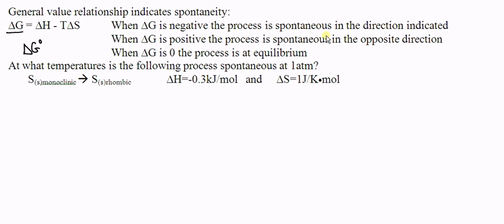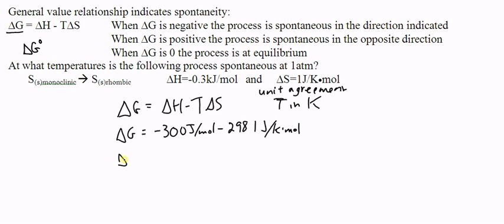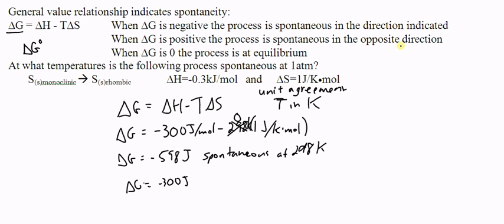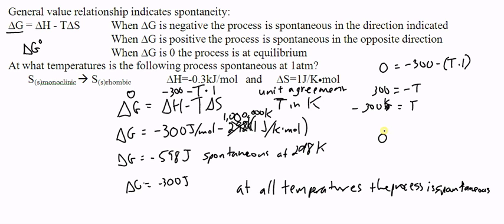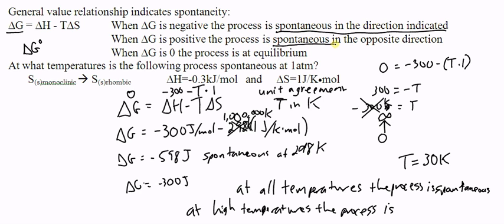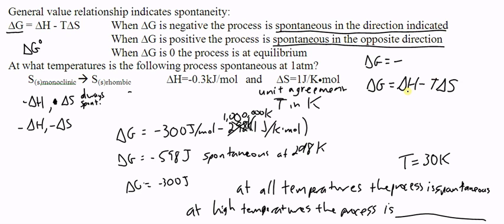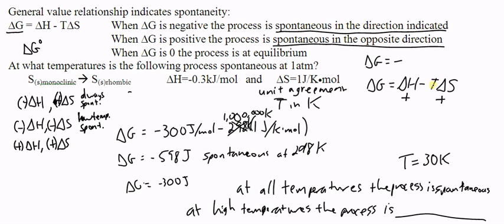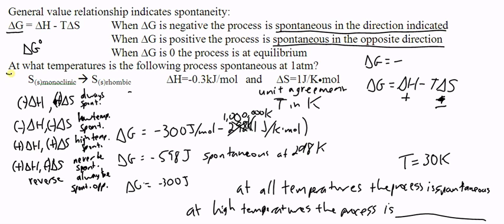FreeEnergy and Spontaneity